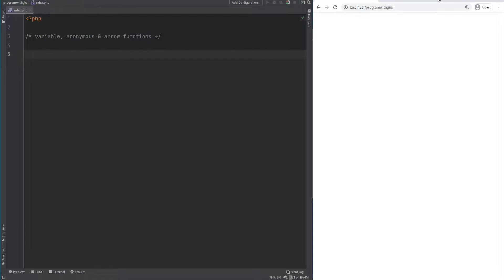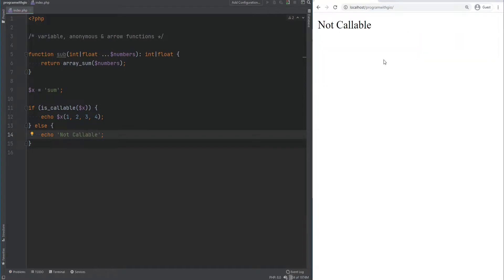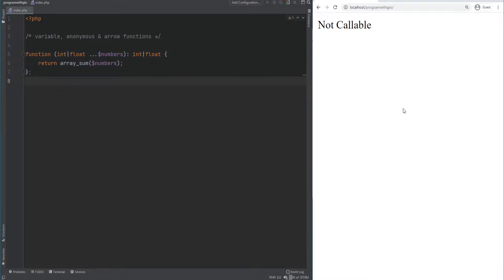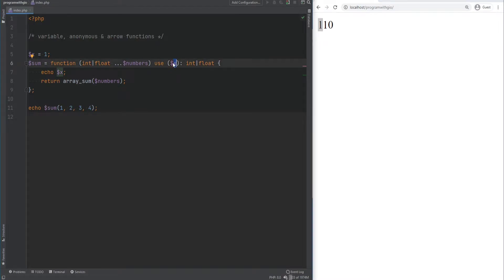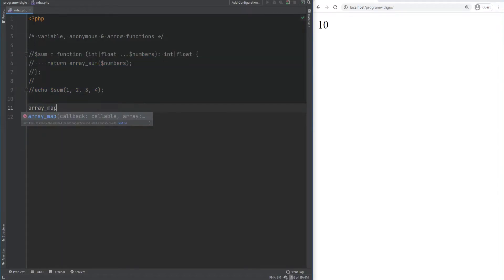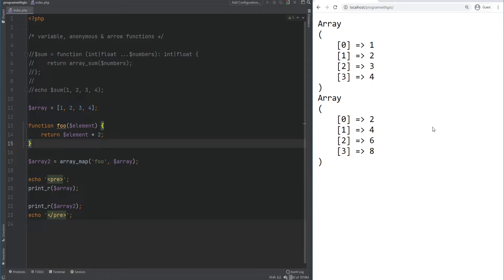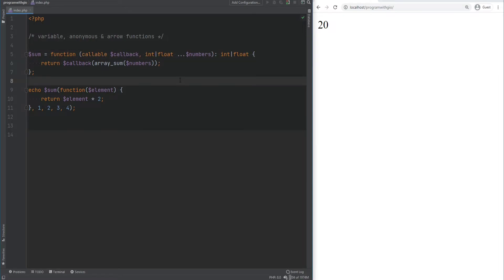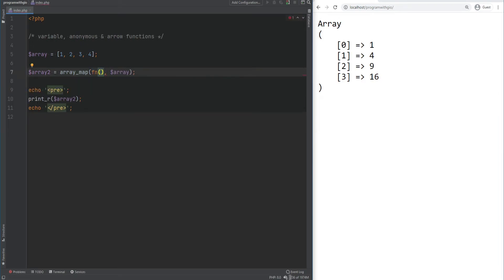Variable, Anonymous, Callable, Closure & Arrow Functions In PHP - Full PHP 8 Tutorial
In this PHP tutorial, you will learn the differences between variable functions, anonymous functions, callbacks & closures, and arrow functions. You will also learn another type in PHP called callable type.

CHAPTERS
00:00 - Intro
00:20 - Variable functions
01:49 - Anonymous functions
02:38 - Closures & accessing variables from the parent scope
03:53 - Callable data type & callback functions
05:41 - Closure vs callable
06:05 - Arrow functions